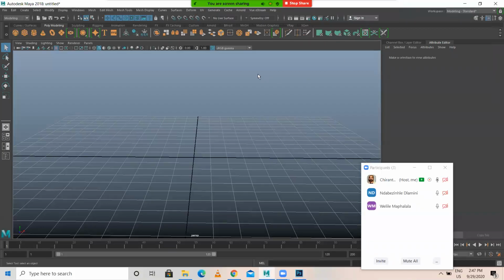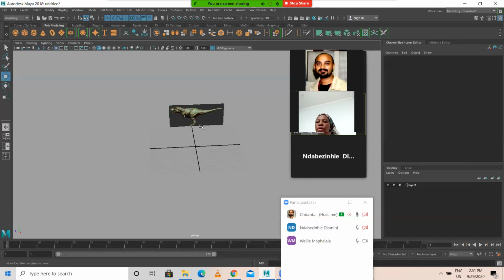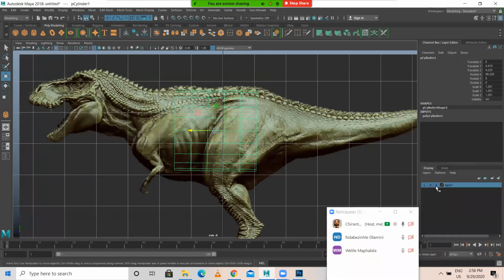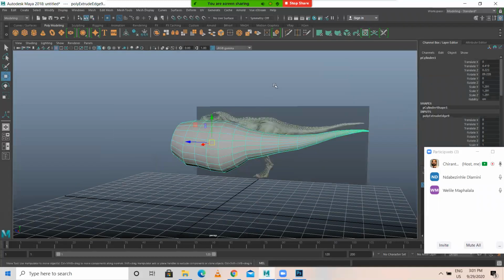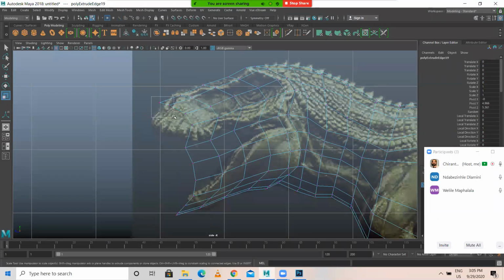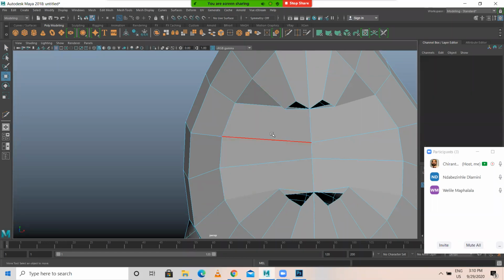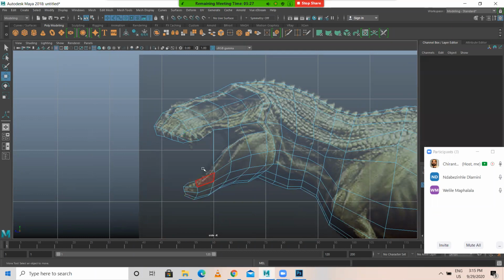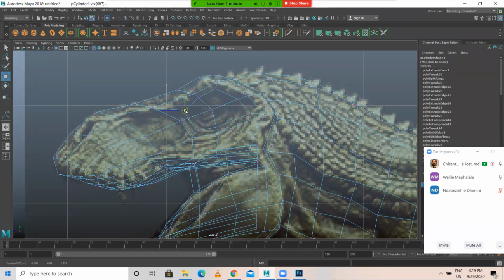Dinosaur Modeling_Part_01